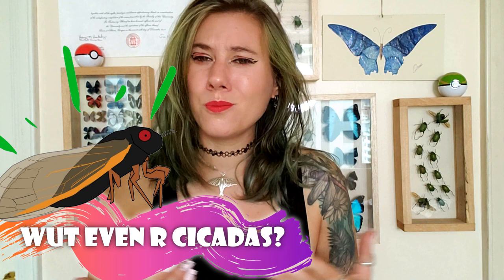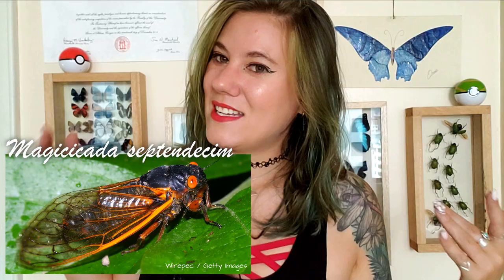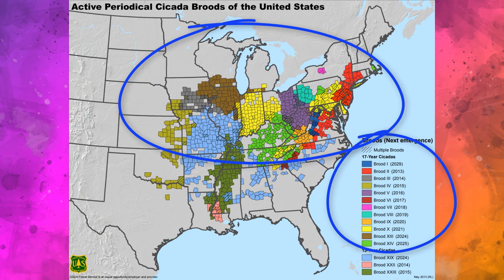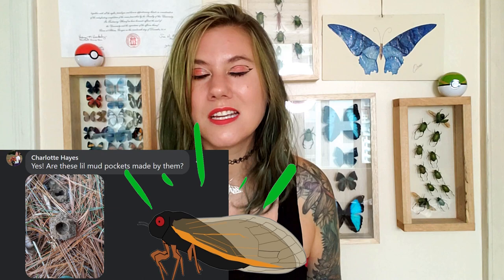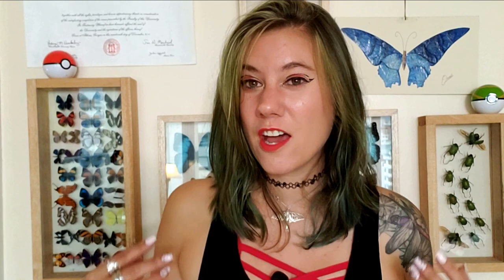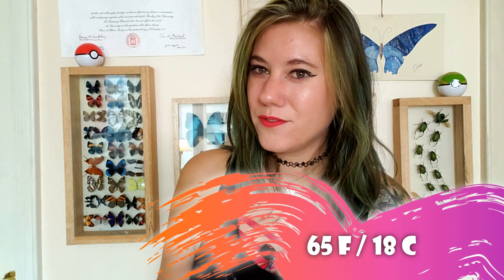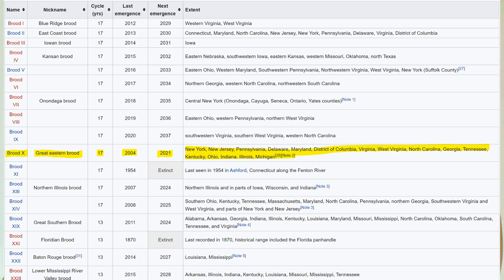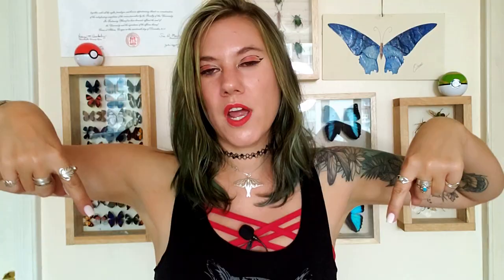Why 17 years? & Other Periodical Cicada Questions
Why do periodical cicadas emerge every 13 and 17 years? What even are cicadas? And other questions you have about the periodical cicadas!

Table of Contents:
0:00 Intro
0:39 Wut R Cicadas?
1:40 Periodical Cicadas
4:22 Cicada Sound
6:17 Cicada Diet
8:43 Cicada Eyes
9:47 Emergence
15:52 Bug Why?

🔊🔊Cicada Sounds🔊🔊
🔊 Periodical Cicadas: Cicada Mania

The rest are Ecuadorian species taken by me =)